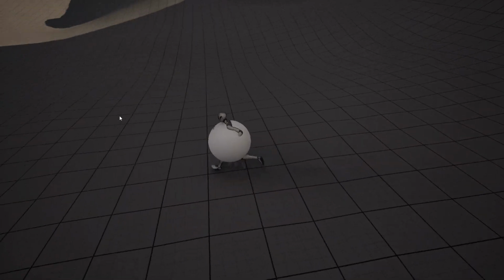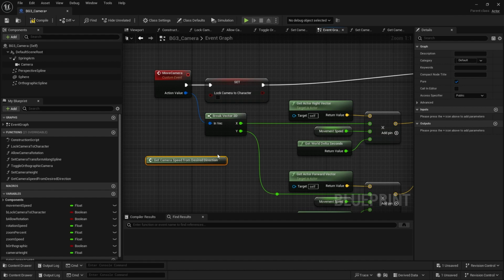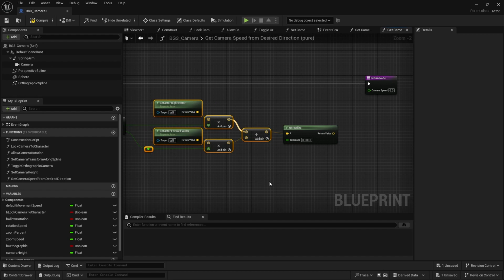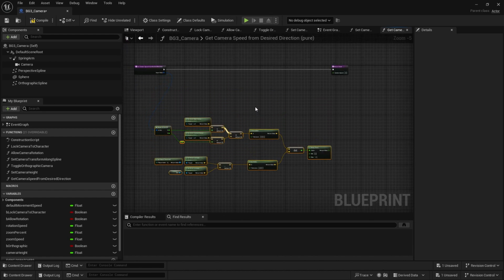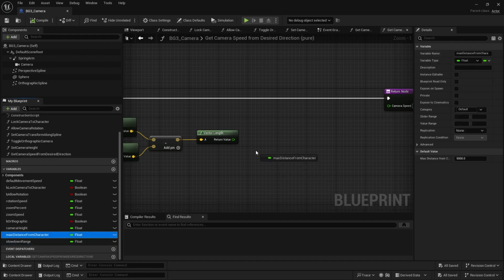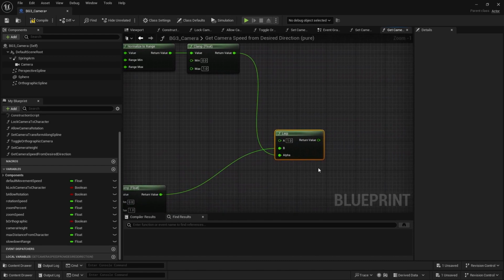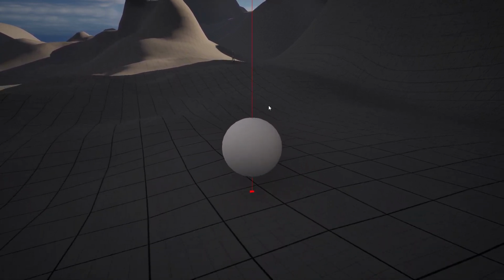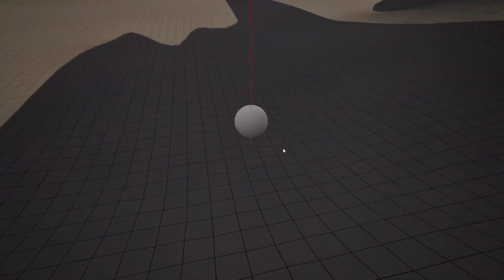Recreating BG3's Camera System in UE5 | 05: CAMERA BOUNDS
In this tutorial we limit how far the camera can get from the character and add some logic to slow the camera down before it reaches those bounds!

CHAPTERS:
0:00 Intro
1:00 Adding Camera Bounds
15:07 Adjusting Speed Based On Zoom Percentage